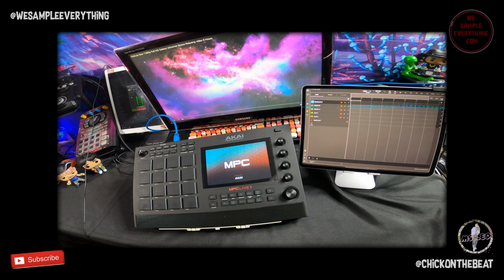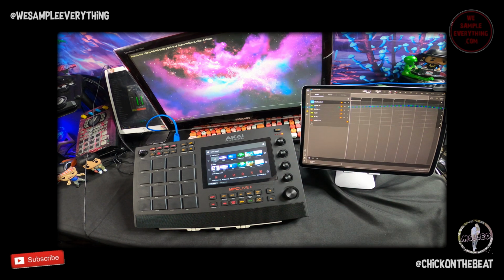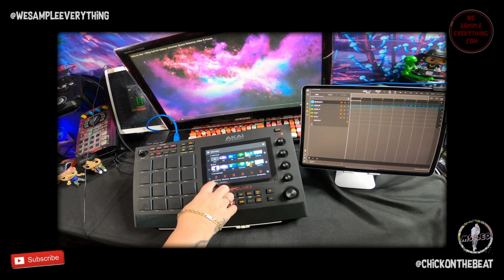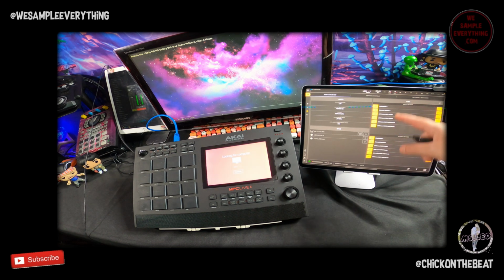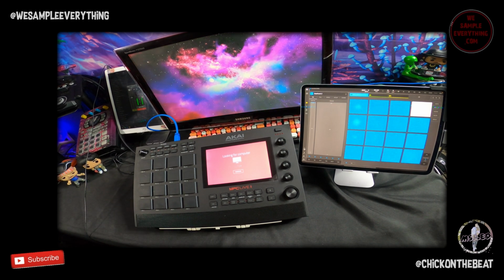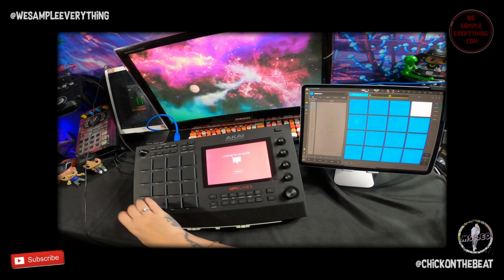How to use your MPC (standalone’s) to control your IOS device Ipad/Iphones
Check out the Whats In Your Ipad Podcast, where we discuss music apps & music production weekly

📲 MsLeD @ChickOnTheBeat
📲 Cypha Omni @CyphaOmni
📲 J1star @J1StarBeatz
📲 DragonFlyBry @DragonFly_Bry
📲 Cheez Da Producer @BeatMakerIsTheSquad